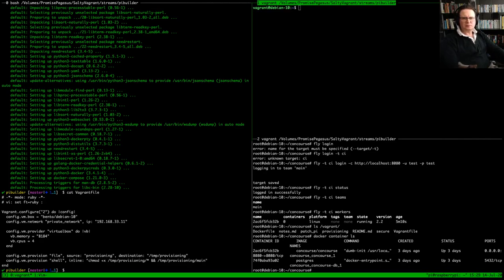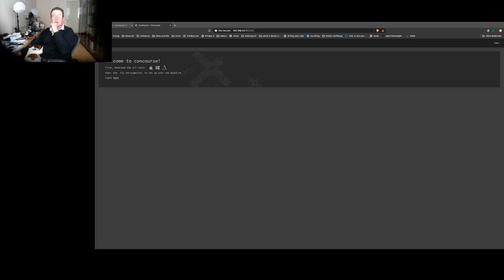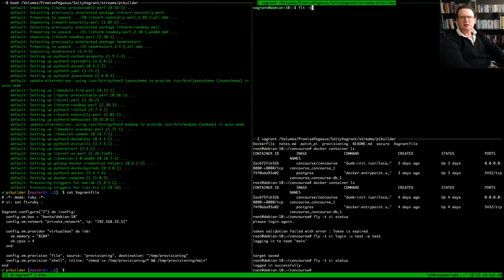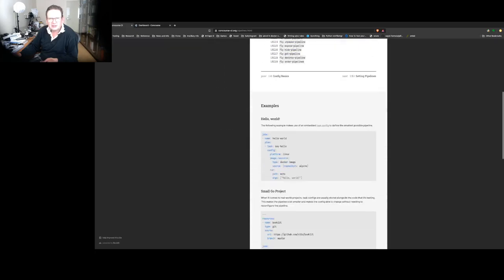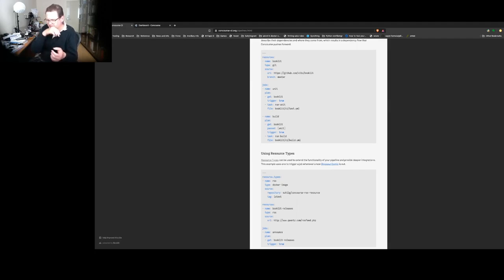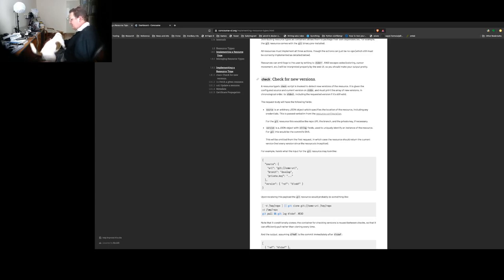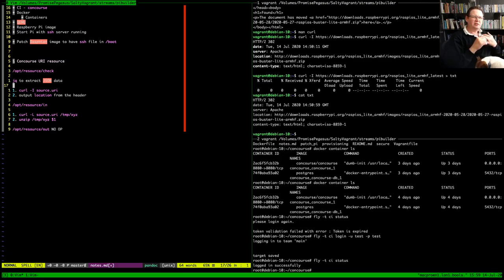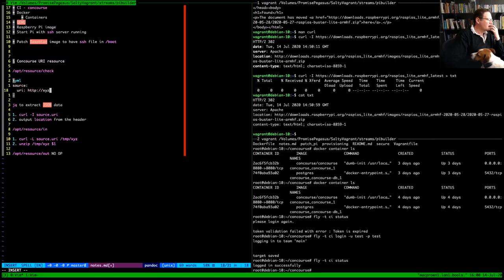Setting up emulated Raspberry Pi for CI pipeline (part 5)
In which I ramble on while working out how to create a Concourse CI resource type to fetch 302 redirected URI